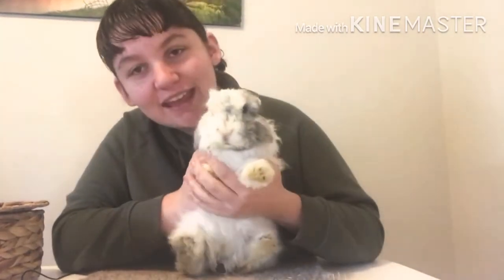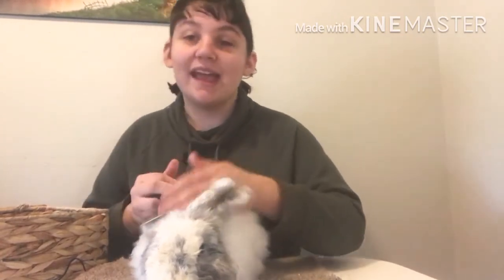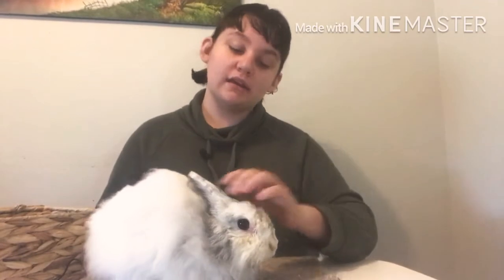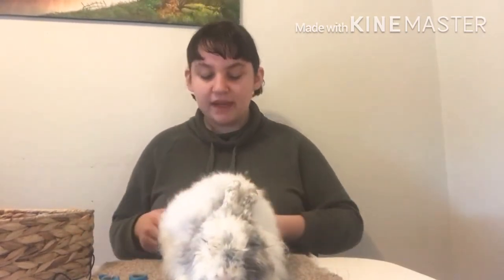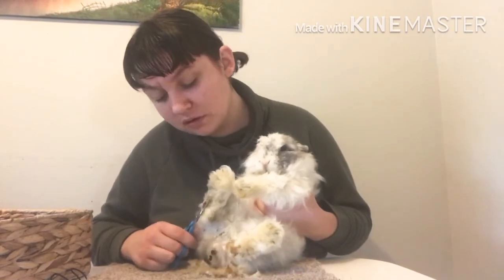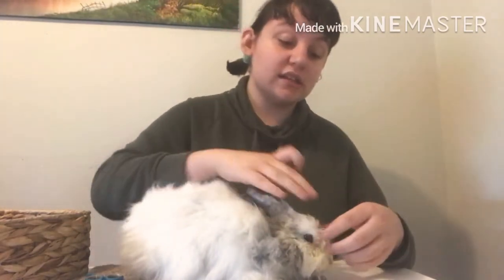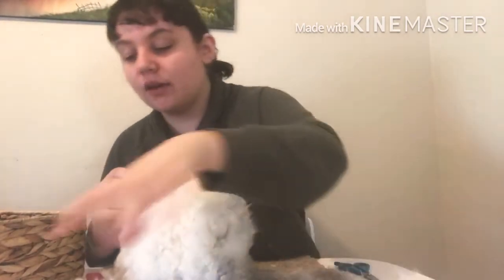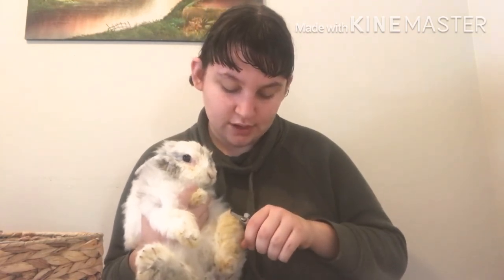my rabbit Nala 3rd birthday